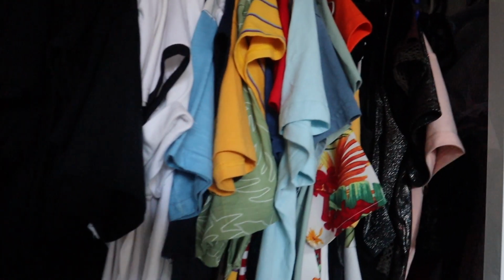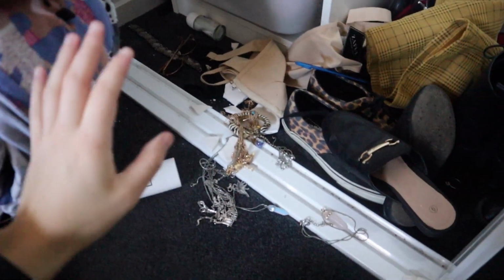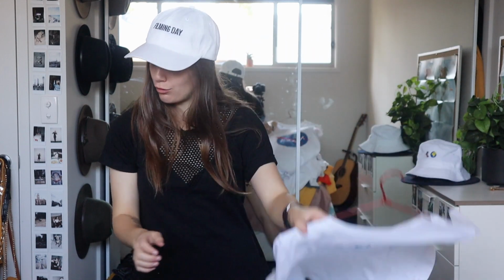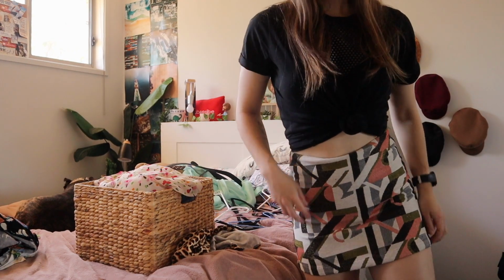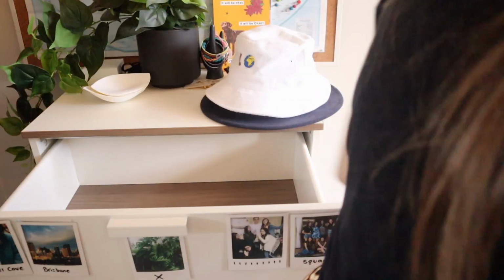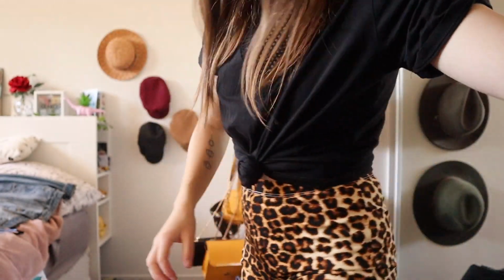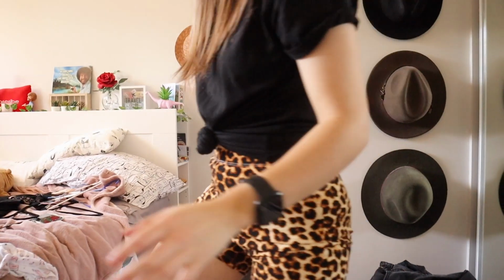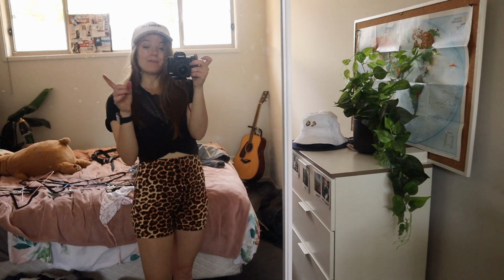EXTREME Closet Declutter - I Got Rid Of SO MUCH *satisfying*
I've been needing to do this for SO LONG now and I'm so glad I finally got around to it!

Get $5 when you start investing with Raiz (this is what I use to invest!)

My Editing Glasses

MY PODCAST Or search ‘project successful’ on any podcast listening app!

MY SKILLSHARE CLASSES about taking your own aesthetic Instagram self portraits and how to stay motivated as a small YouTuber!
Use this link to get 2 months of Skillshare premium for FREE and learn my Instagram and motivation secrets!

$50 off your first Hello Fresh box with code - CORALIEC

Canon M50
Canon G7X Mark 2